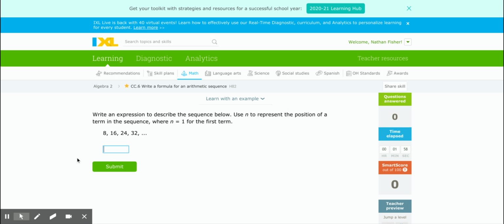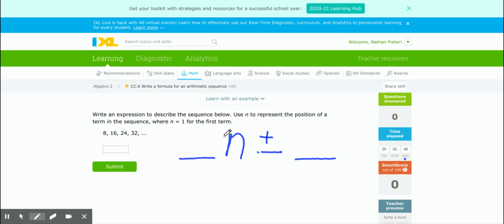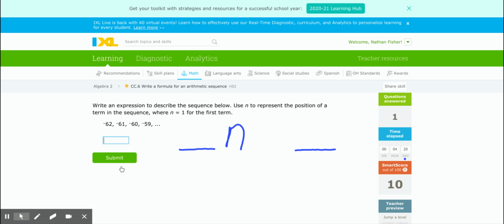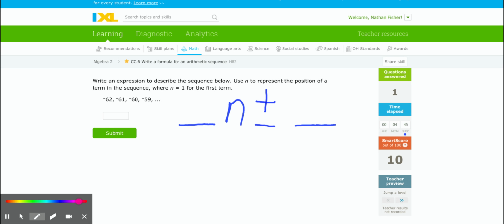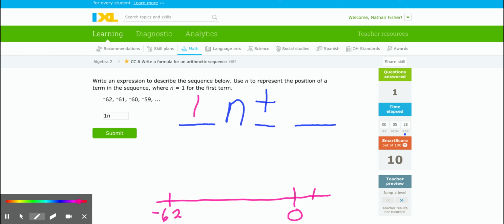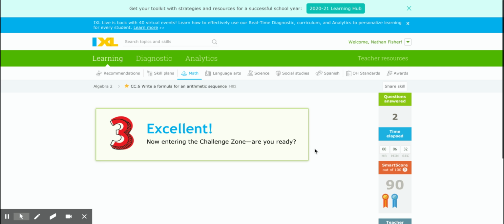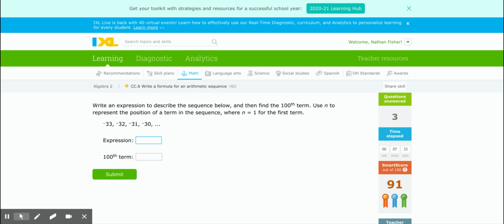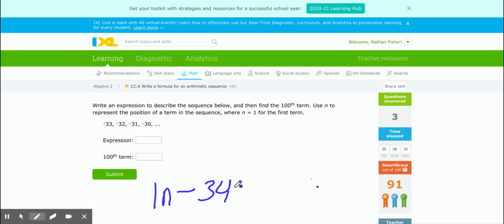Algebra 1 & 2 - Arithmetic Sequences on IXL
Creating expressions to represent arithmetic sequences, and evaluating for specific terms.